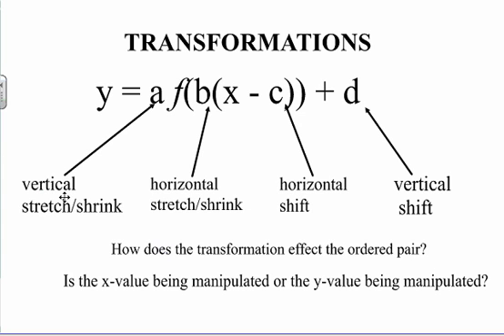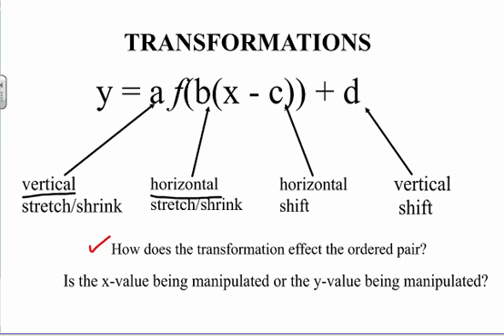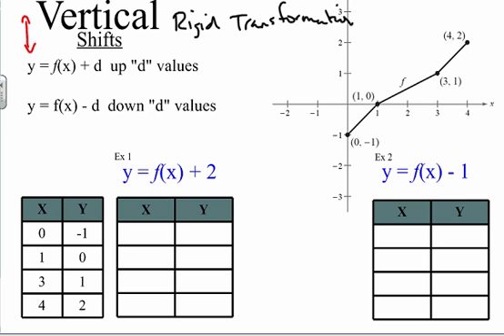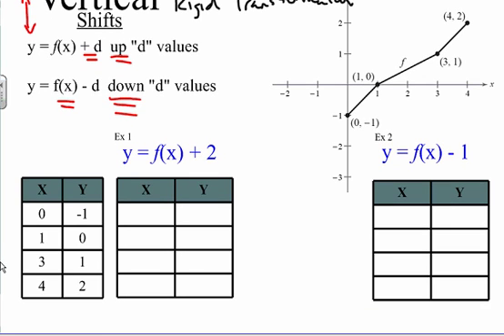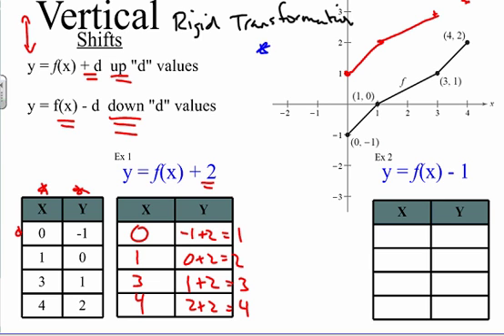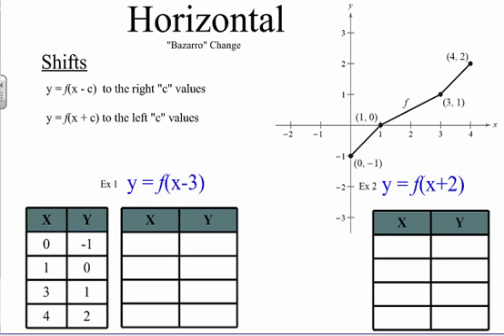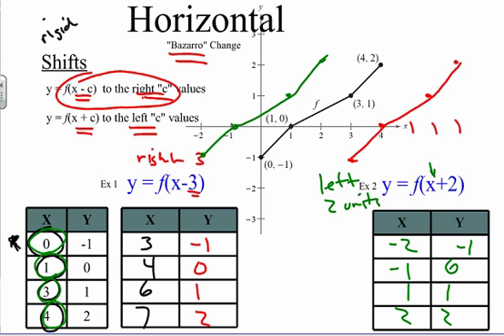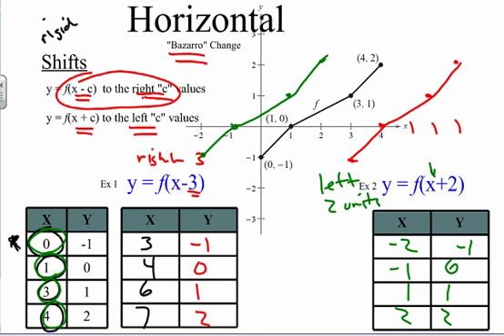Graphing Horizontal and Vertical Shifts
Tutorial on how to graph horizontal and vertical shifts.